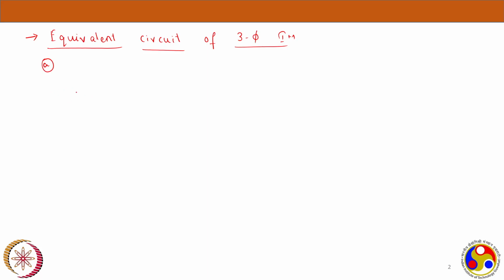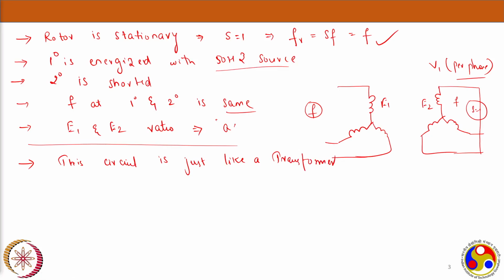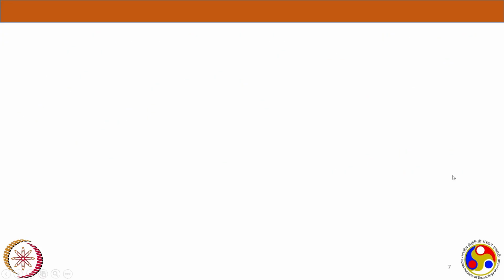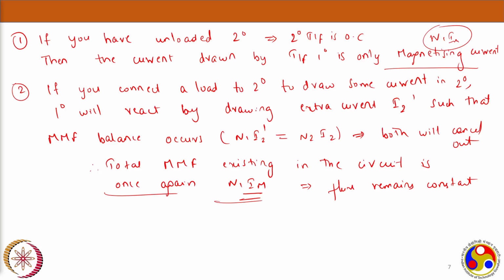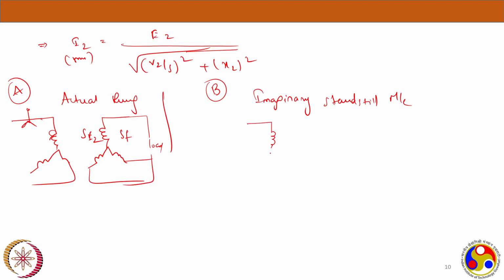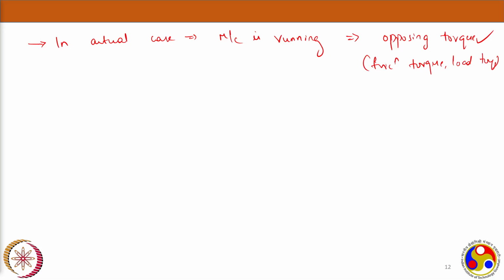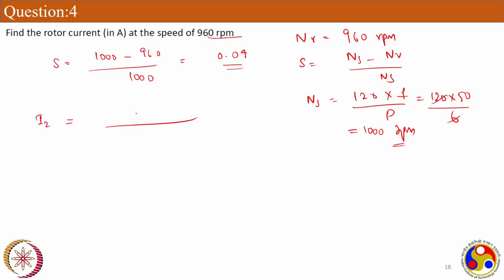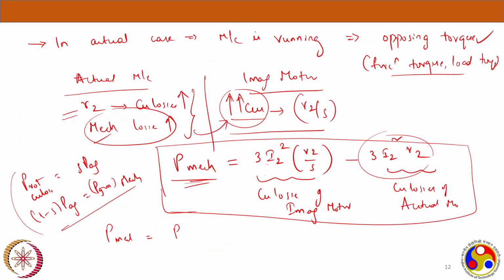NPTEL || Electrical Machines - II || Week - 6 || 2024